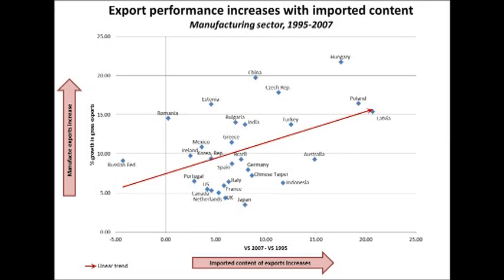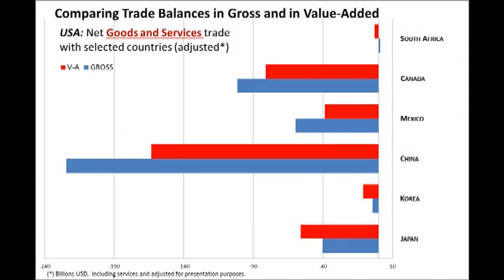WTO Chief Statistician Hubert Escaith - Trade Data Day Presentation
On 16 January 2013, the WTO hosts Trade Data Day, an event dedicated to creating a better understanding of international trade flows and market access. The morning session focuses on transparency of trade policy measures; the afternoon focuses on measuring trade in terms of value added.